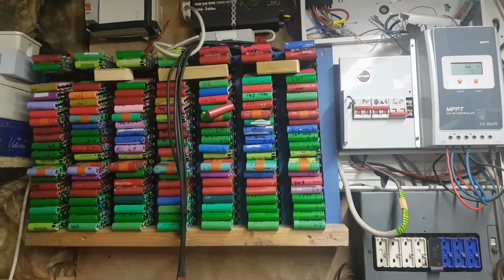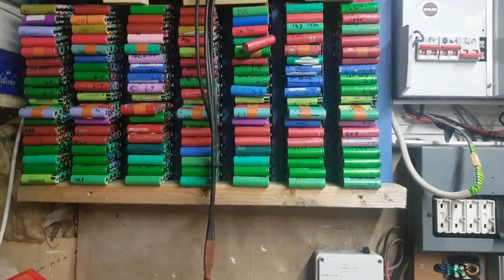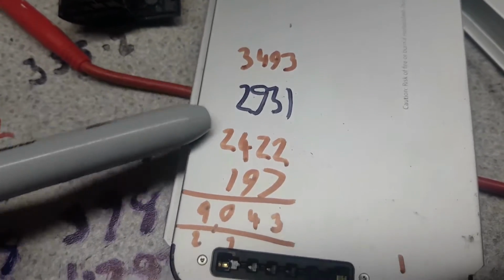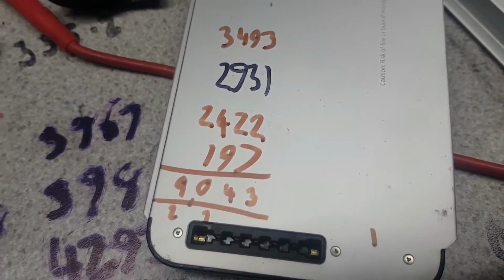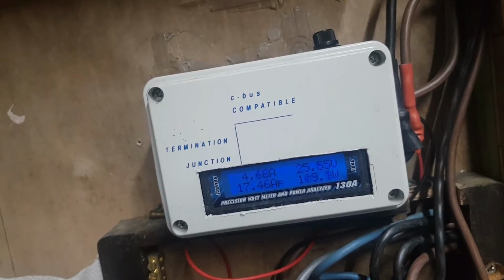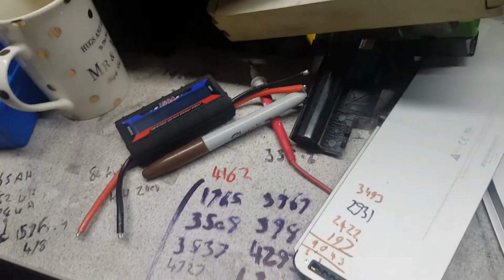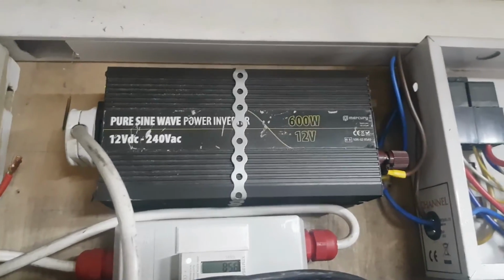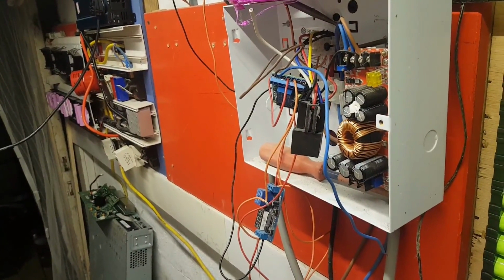Things have got to change!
Just upgrades I need to do to my solar system before the begining of the new year!